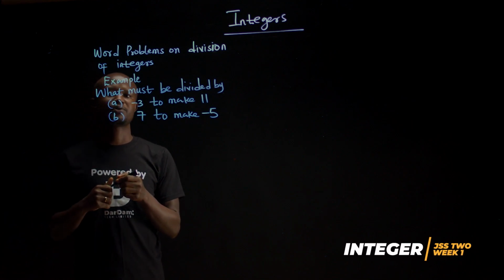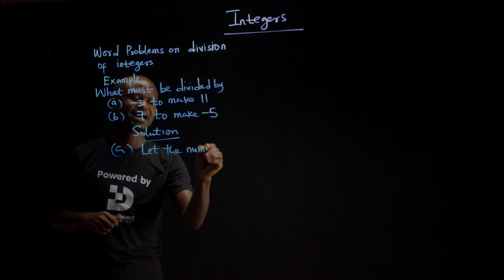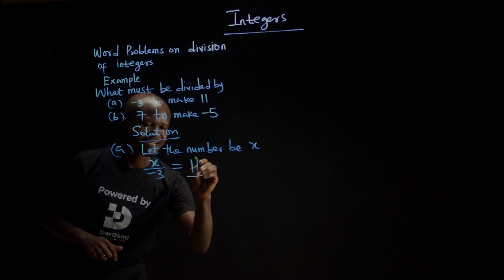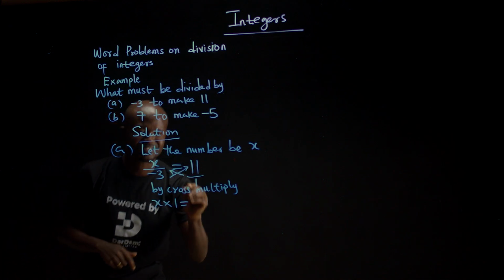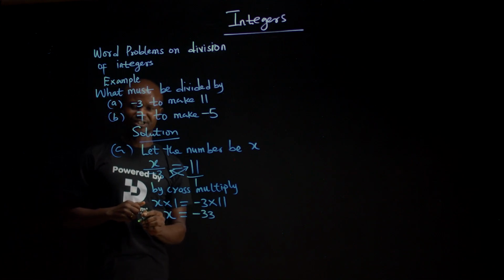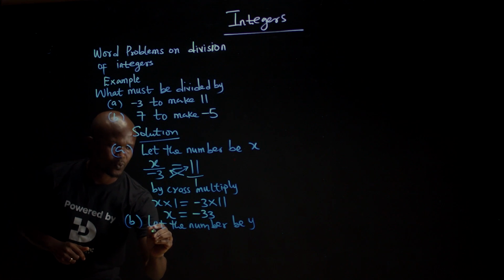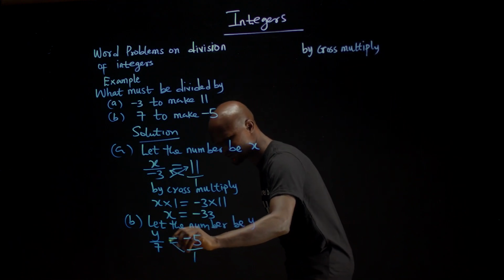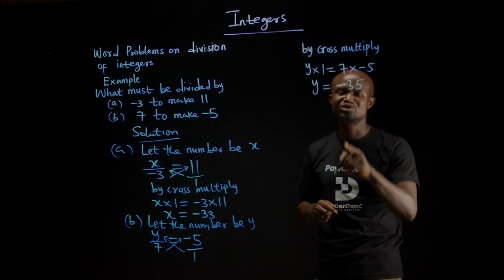JSS2 | Mathematics| Integers | Words problems on division of integers | Question 2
In this video, we explore word problems involving the division of integers and make them easy to understand.

What You'll Learn:
- How to identify, interpret, and solve word problems with integer division.
- Step-by-step solutions to two example problems.